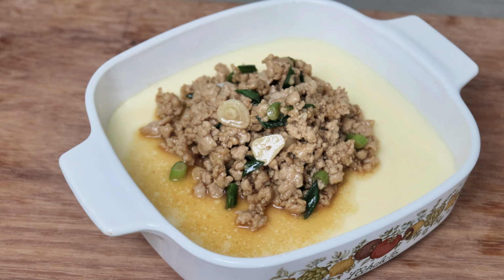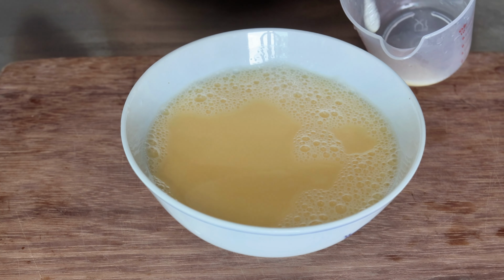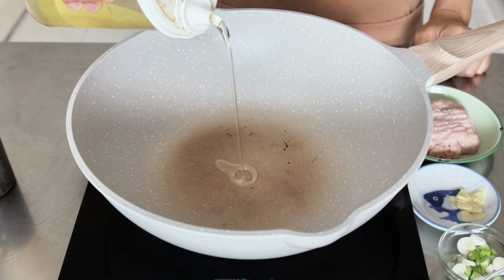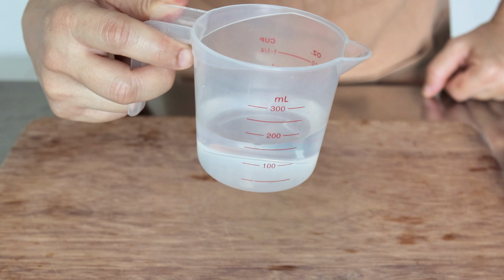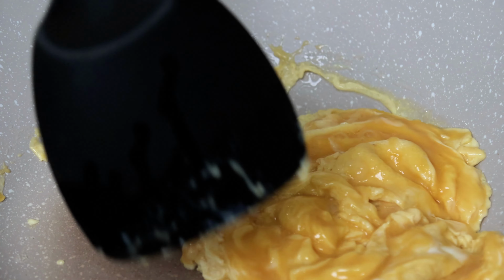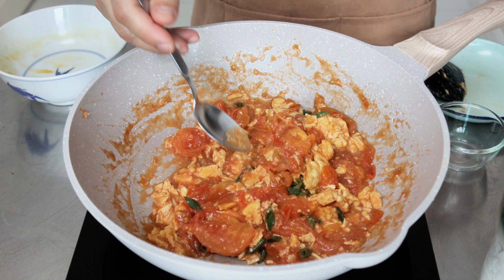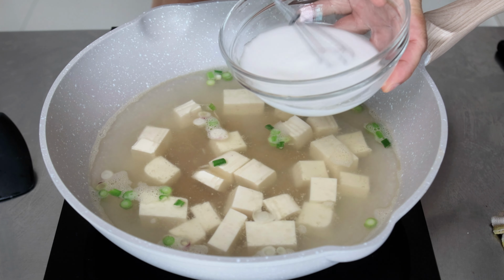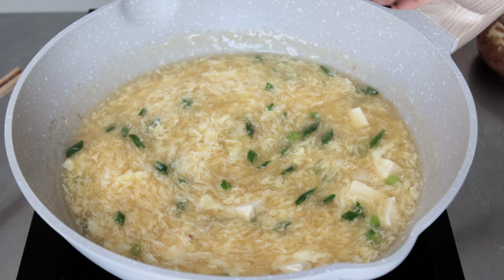3 Easy Egg Recipes for Busy Families!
Craving easy weeknight dinners that your whole family will love? In this video, I’m sharing three fuss-free egg classics:
 1. Steam Egg with Minced Pork
 2. Savory Egg & Tomato Stir-Fry, and
 3. Hearty Egg Drop Soup
These protein-packed dishes come together quickly and is perfect for busy parents juggling work, school runs, and hungry kiddos. Follow along as I break down each recipe step-by-step—no fancy gadgets required!

Love simple, flavorful meals? 🔔 Leave a comment below telling me which dish you’ll try first, then dive into my playlist for more quick family-friendly recipes, one-pan dinners, and handy cooking hacks every busy household needs. Let’s make mealtime stress-free (and delicious!) together. 👨‍👧‍👦🍳”

Steam Egg with Minced Pork
Ingredients for egg mixture:
• 4 eggs
• 300 ml water
• 1/2 tsp salt

Ingredients for meat sauce:
• 150g (3.53 oz) minced pork. You may use chicken or beef as well
• 1 clove garlic, sliced
• 80 ml water
• 2 tsp oyster sauce
• 2 tsp light soy sauce
• 1 tsp dark soy sauce
• 1/4 teaspoon sugar
• A dash of white pepper
• 1 tsp corn flour
• 2 stalk spring onions separated into its white and green parts

Savory Egg & Tomato Stir-Fry
Ingredients:
• 4 eggs
• 1 tsp light soy sauce
• 1/2 tsp corn flour
• 1 Tbsp water
• 3-4 tomatoes, cut into wedges
• 80 ml water
• 2 tsp oyster sauce
• 2 tsp light soy
• 1 tsp sugar
• 1 Tbsp ketchup
• A few dashes of white pepper
• 1/4 tsp MSG (optional)
• 1 tsp sesame oil

Hearty Egg Drop Soup:
Ingredients:
• 1 liter (4 Cups) of chicken stock
• 2 stocks of green onions - separated into white and green parts
• 1 block silken tofu, cut into cubes
• Cornstarch Slurry (3 tbsp of cornstarch + 3 tbsp of cold water)
• 2-3 eggs + 1 Tbsp water
• 1/2 tsp of salt to taste
• 1 Tbsp light soy sauce
• Few dashes white pepper
• 2 tsp toasted sesame oi

Chapters:
0:00 Introduction
0:39 Steam Egg with Minced Pork
4:58 Savory Egg & Tomato Stir-Fry
8:30 Hearty Egg Drop Soup
11:44 Done

steam egg with minced pork recipe
egg and tomato stir fry
Egg Drop Soup
easy egg recipes
quick family meals
busy weeknight dinners
healthy one-pan recipes
Busy Daddy Cooks
kid friendly dinner ideas
time-saving cooking hacks